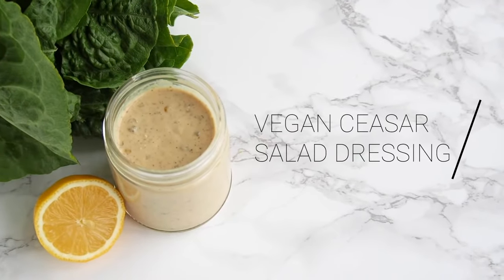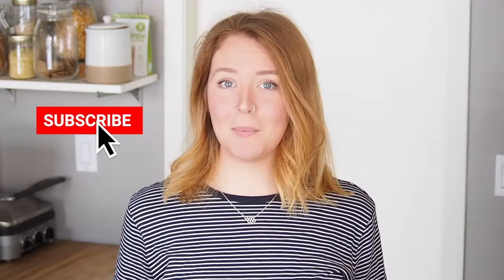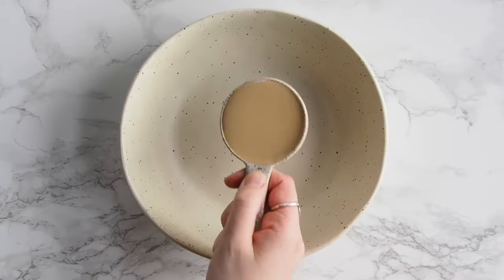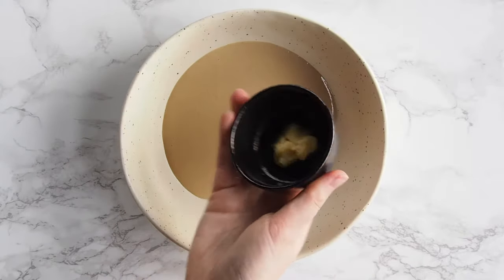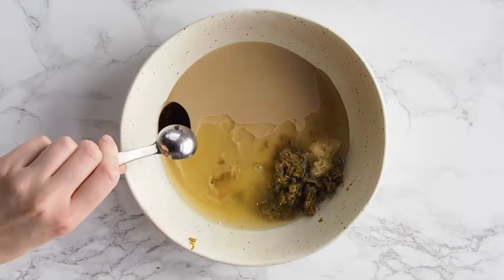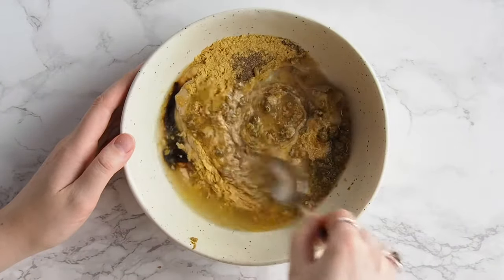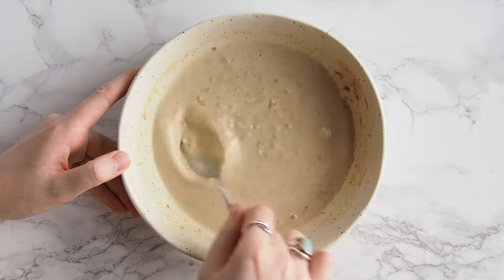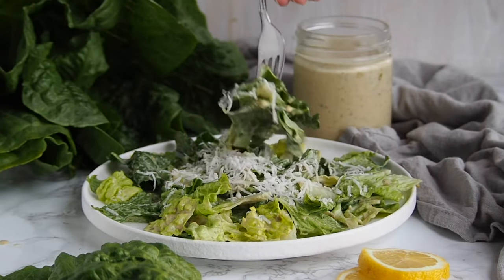Vegan Caesar Dressing Recipe | nut-free + dairy-free salad dressing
This vegan caesar dressing recipe is creamy, tangy, and super quick to make. It’s nut-free, oil-free, dairy-free, egg-free, and you don’t even need to use a blender.